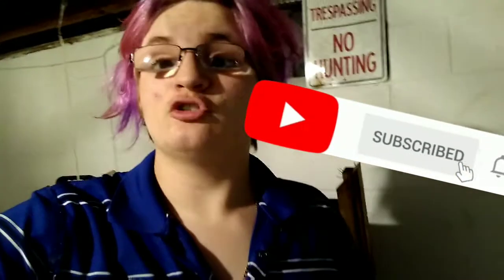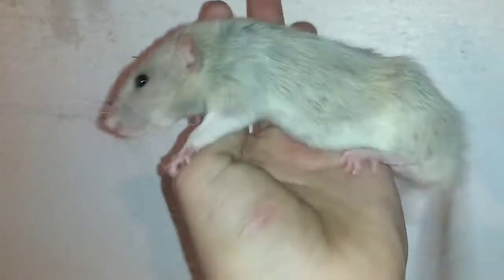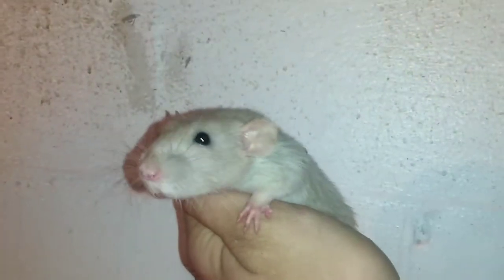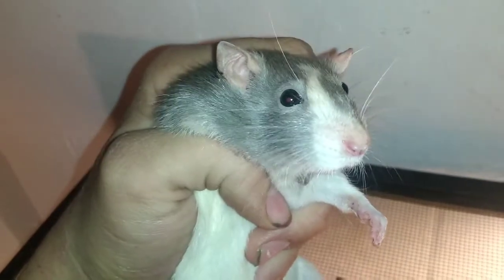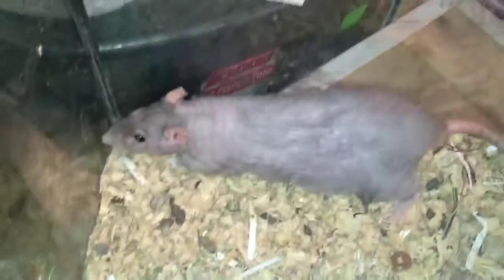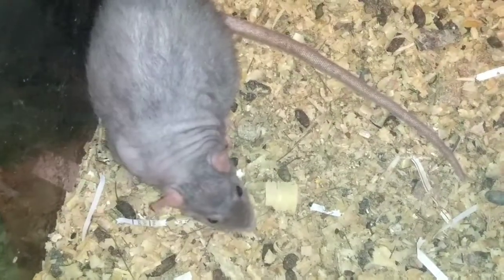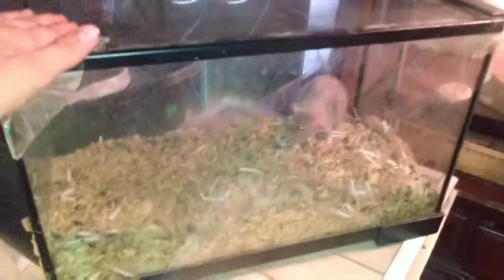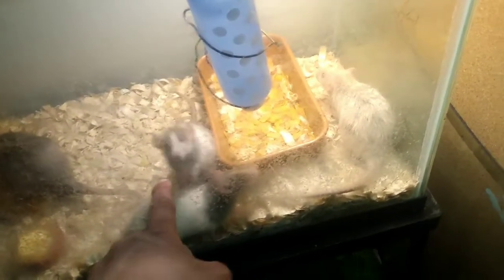MY NEW (RATS) How many...